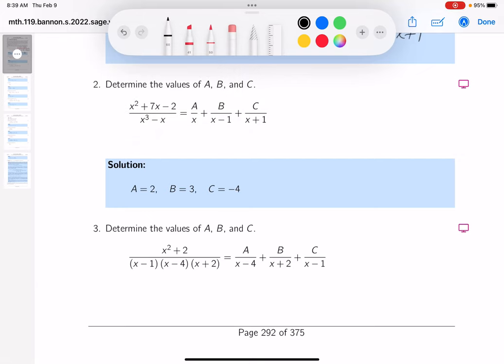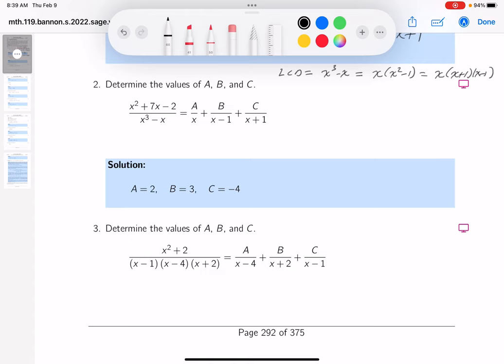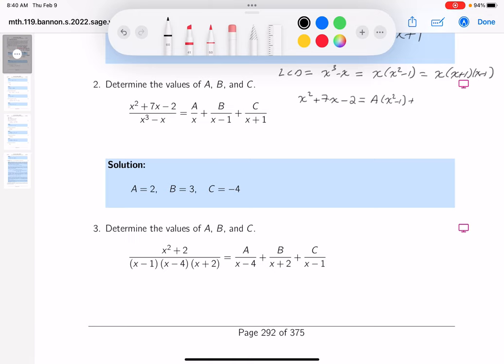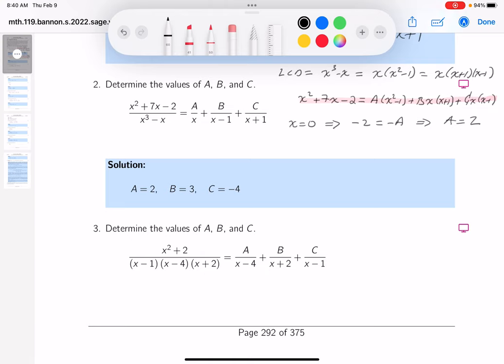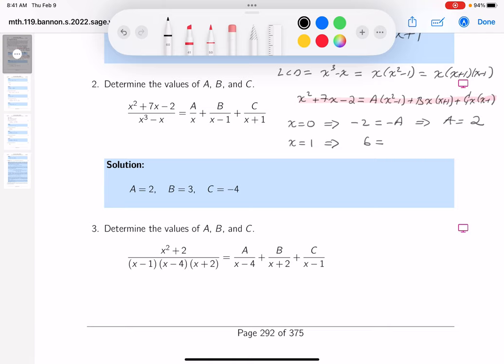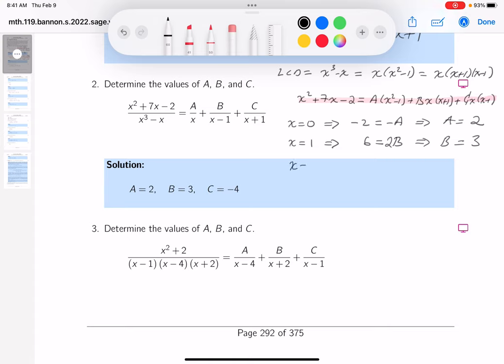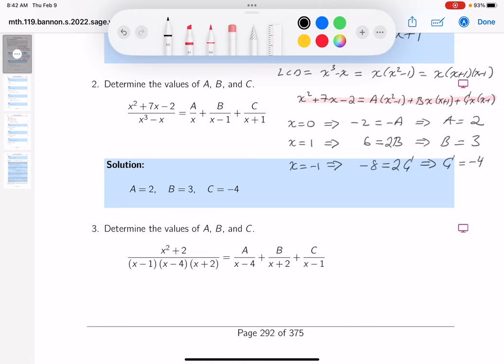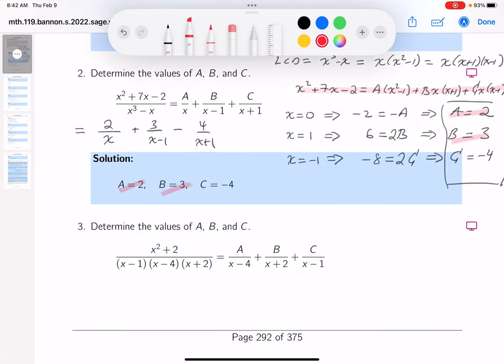mth 119 11 14 02